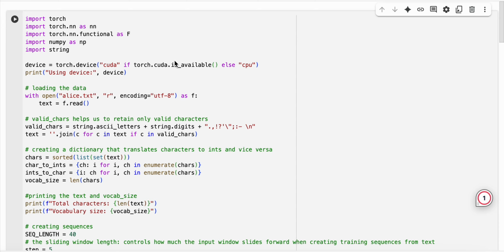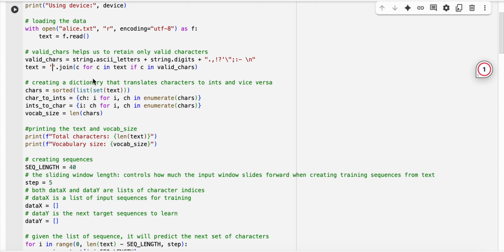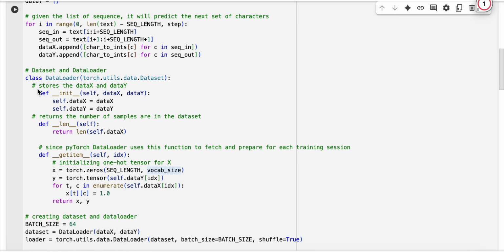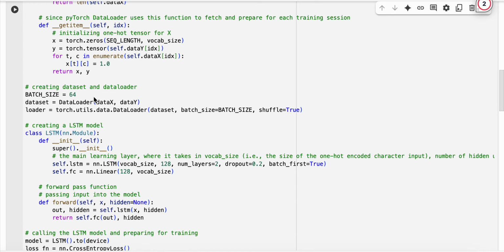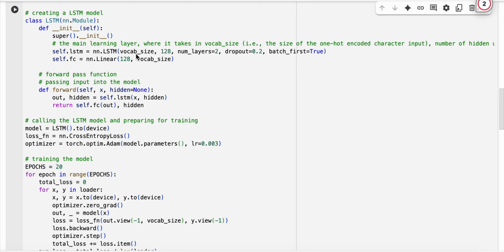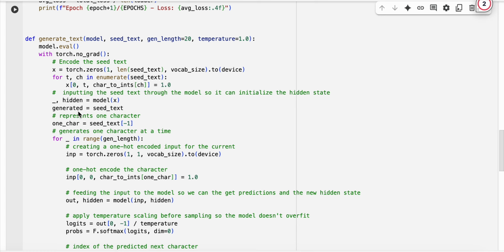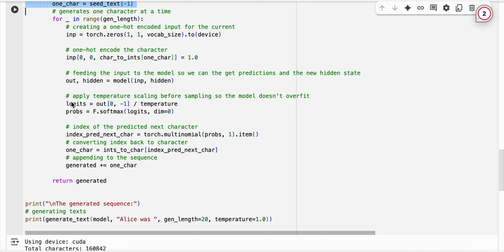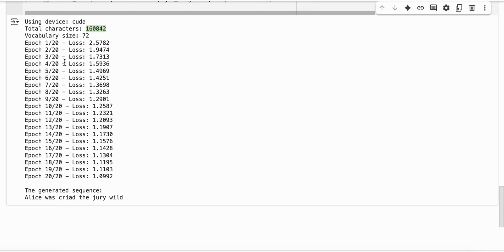Assignment 4: LSTM